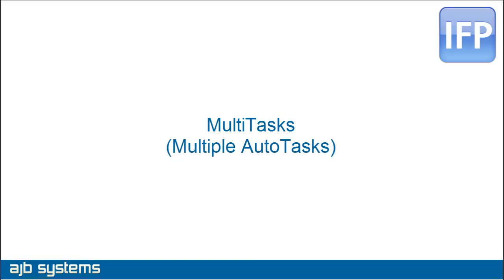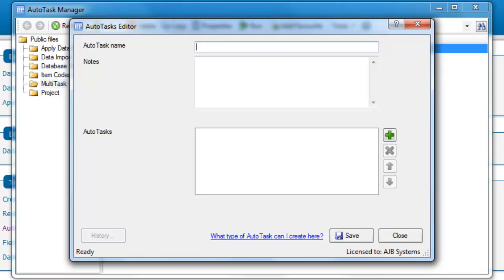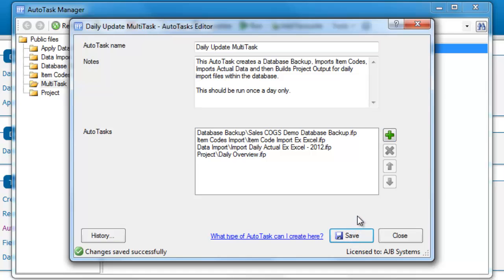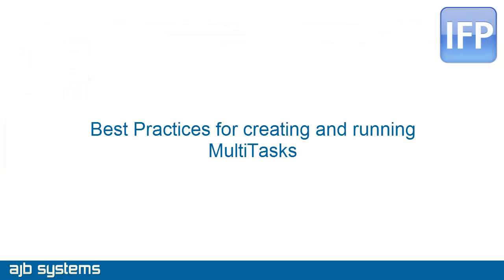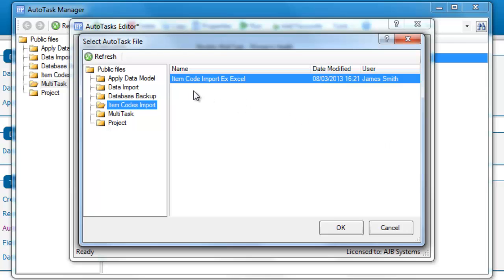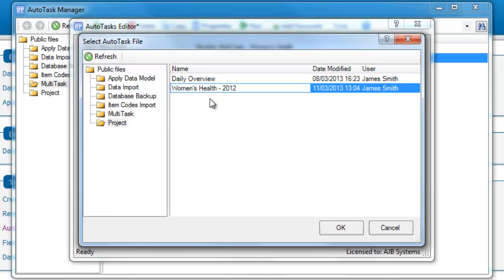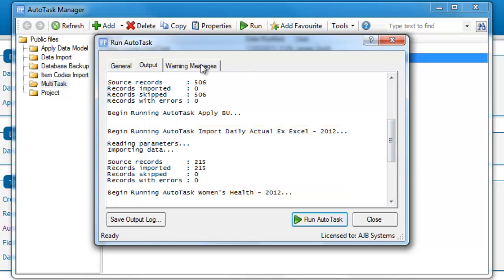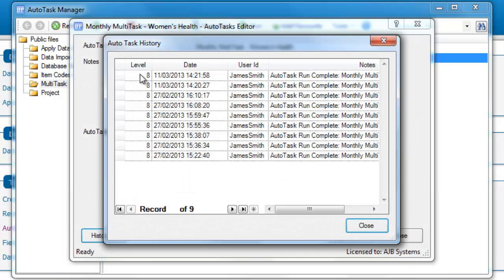MultiTasks in IFP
This video looks at MultiTasks, which allow several AutoTasks to be run in one operation, meaning that several parts of a database can be updated at once with just a few clicks.

In this video we specifically look at:

- Creating a simple MultiTask
- Best practices for creating and running MultiTasks
- Running a MultiTask
- Managing MultiTasks
- MultiTask Security